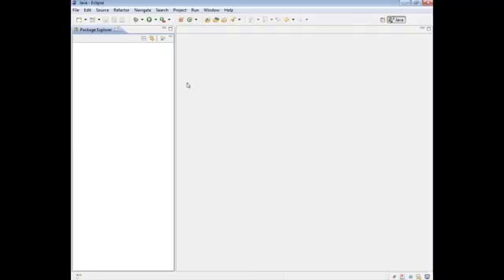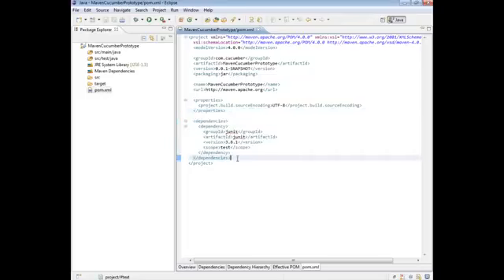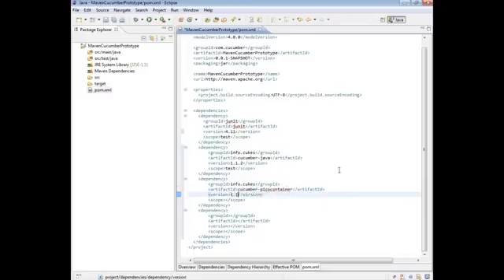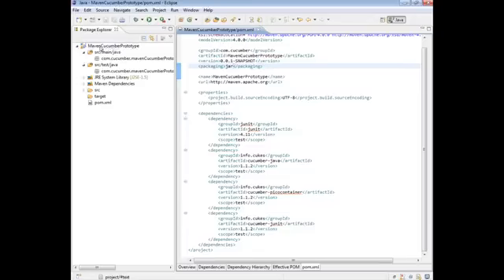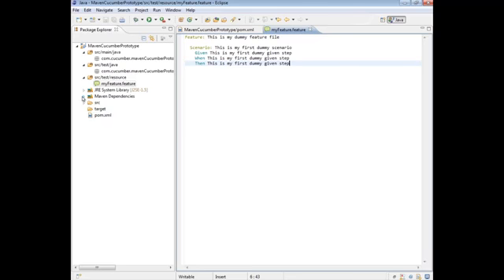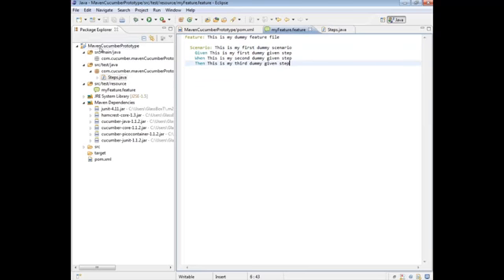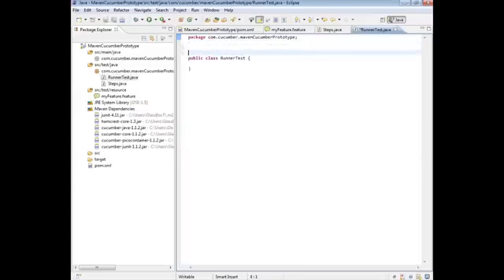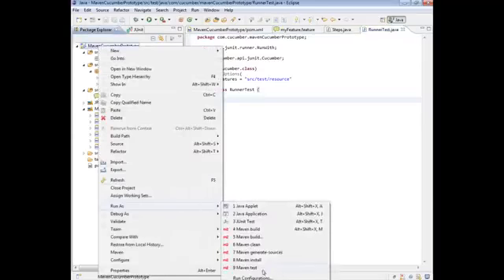JUnit Cucumber Tutorial 08 Maven Setup YouTube